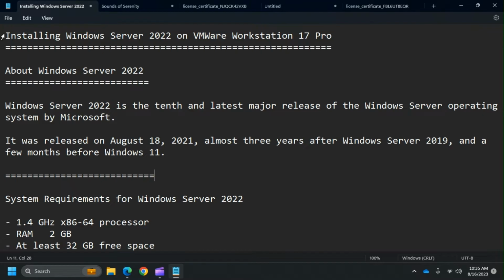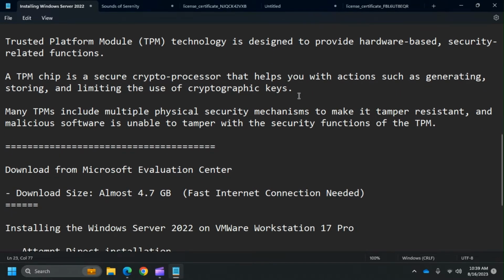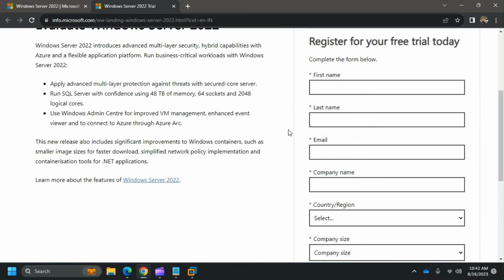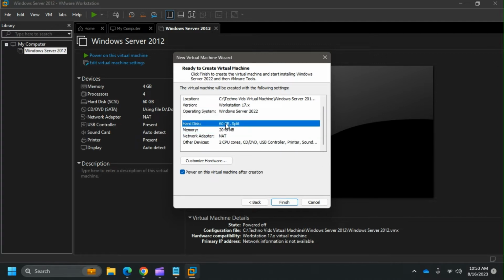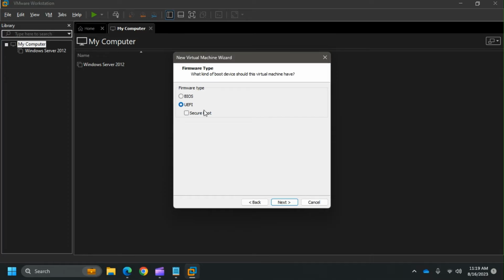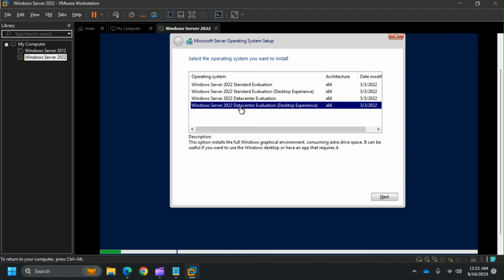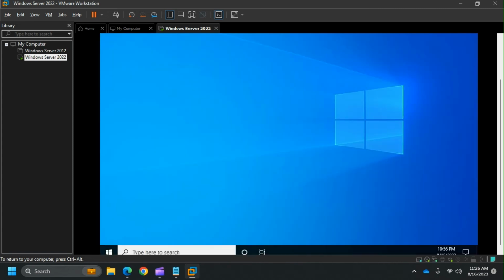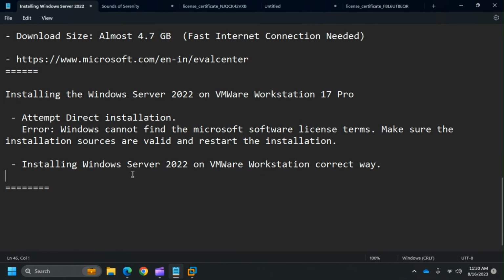How to install Windows Server 2022 | Install Windows Server on VMWare Workstation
Install Windows Server 2022 | Install Windows Server on VMWare Workstation | VMWare Workstation
Video Content
00:00 - Intro
01:00 - About Windows Server 2022
02:00 - Installing Windows Server 2022 on VMWare Workstation 17 Pro
03:00 - Download from Microsoft Evaluation Center
Installing Windows Server 2022 on VMWare Workstation 17 Pro

Windows Server 2022 is the tenth and latest major release of the Windows Server operating system by Microsoft.

It was released on August 18, 2021, almost three years after Windows Server 2019, and a few months before Windows 11.

System Requirements for Windows Server 2022

- 1.4 GHz x86-64 processor
- RAM 2 GB
- At least 32 GB free space
- 1024 x 768 pixels display
- BIOS - UEFI 2.3.1c-based system and firmware that supports secure boot (only required for certain features)

  UEFI - Unified Extensible Firmware Interface (UEFI) is a specification for a software program that connects a computer's firmware to its operating system (OS).

- Security - Trusted Platform Module 2.0 (only required for certain features)

Trusted Platform Module (TPM) technology is designed to provide hardware-based, security-related functions.

A TPM chip is a secure crypto-processor that helps you with actions such as generating, storing, and limiting the use of cryptographic keys.

Many TPMs include multiple physical security mechanisms to make it tamper resistant, and malicious software is unable to tamper with the security functions of the TPM.

Download from Microsoft Evaluation Center

- Download Size: Almost 4.7 GB  (Fast Internet Connection Needed)

Installing the Windows Server 2022 on VMWare Workstation 17 Pro

 - Attempt Direct installation.
   Error: Windows cannot find the microsoft software license terms. Make sure the installation sources are valid and restart the installation.

 - Installing Windows Server 2022 on VMWare Workstation correct way.

PREVIOUS VIDEO
How to install VMware Workstation 17 Pro | Setup a virtual lab | Step by step guide

Creating a Microsoft Account

- You can track your learning
- Azure Subscription, you can get using the same account
- It provides with a basic OneDrive Storage 5GB

Step 2 : Click Sign-in
Step 3 : No Account - Create One

Installing Windows Server 2012 R2 On VMWare Workstation 17 Pro

- Select the Operating System (Windows Server 2012 R2)

System Requirements and Installation Information for Windows Server 2012 R2

More Operating System Installation in future videos.
- Windows Server 2016 - Similar
- Windows Server 2019 - Similar
- Windows Server 2022 - Similar
- Kali Linux
- Ubuntu
- Some VHD machines
install windows server, windows server, active directory, windows server 2022, windows server 2019, windows server 2016, windows server 2012,
windows server 2012 r2, windows server 2008, server 2022,  vmware workstation, download vm ware, vmware workstation download, vmware workstation pro, vmware workstation 17